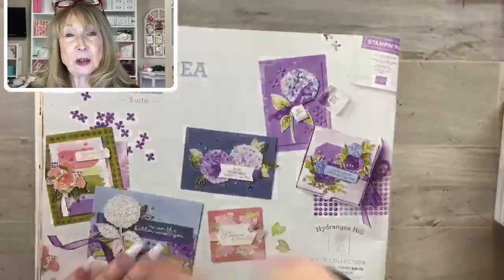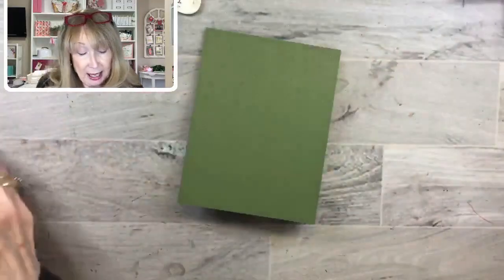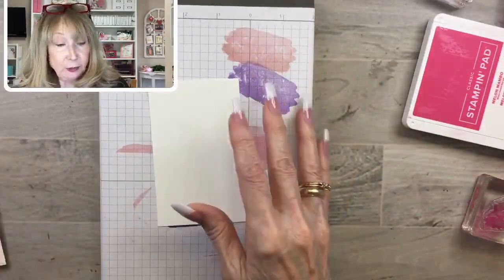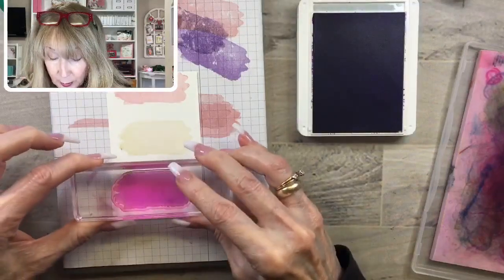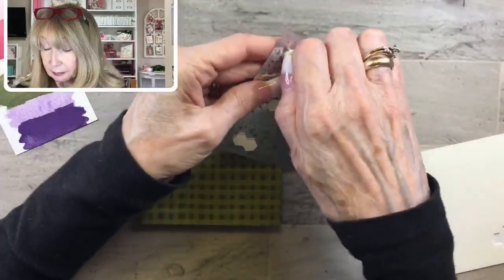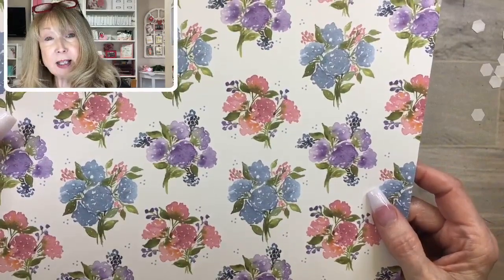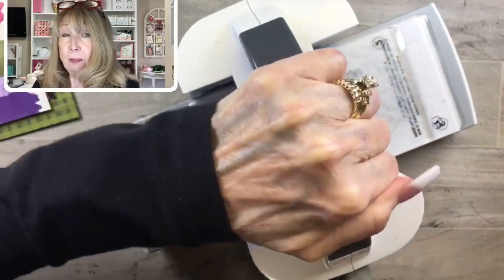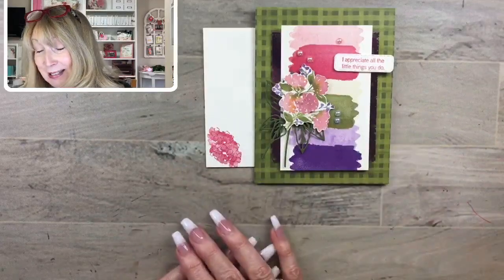Hydrangea Haven Thank You Card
***This video shows you how to create a card/copy a card from the Stampin' Up! Catalog***